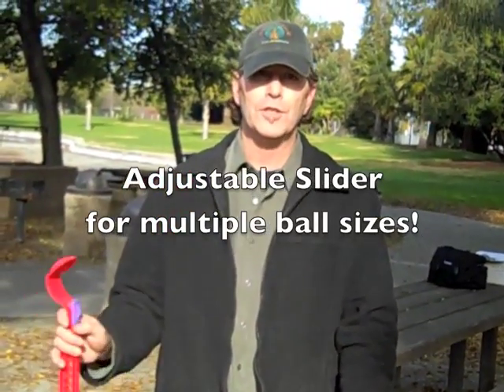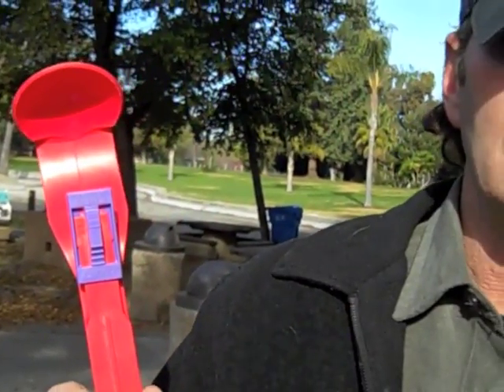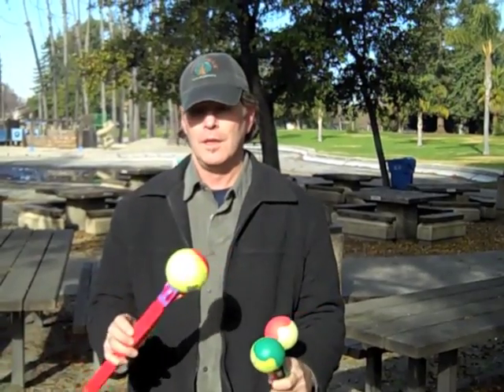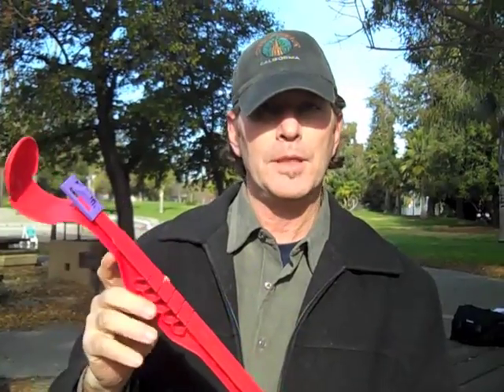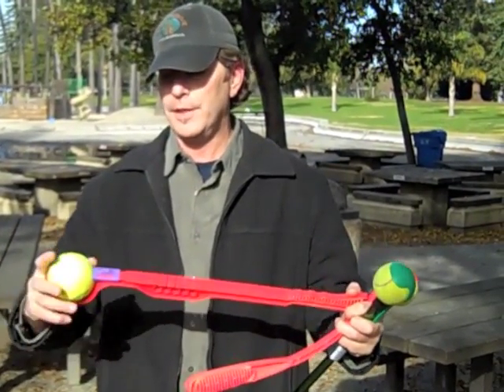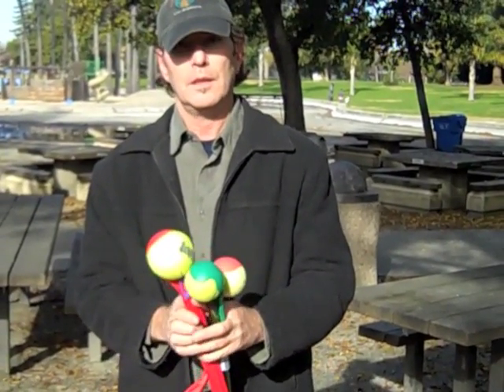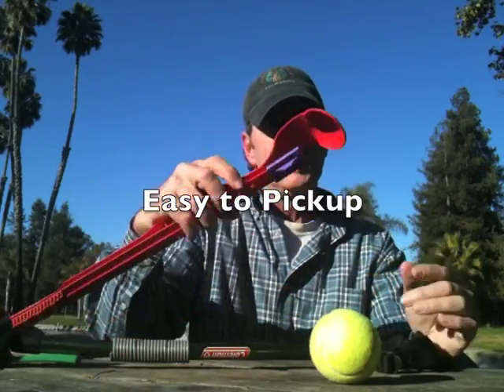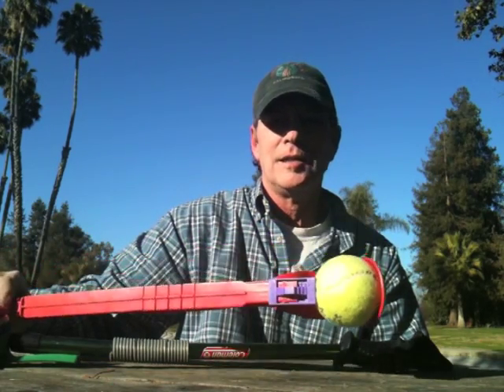Turbo Throw = "Makes Fetch Fun!" vs. Chuckit! (too hard to throw for some)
Updated on: Feb. 3rd, 2015

In this video Doug Weissmann shows off the innovative features of the Turbo Throw that make it better than the competition:

Update: The molds are in Baldwin Park, Ca and the engraving changes have been made AND the scientifically reformulated plastic performs better than anyone could have hoped!

Hello, first, I want to say "hats off" to Mark O'Black, the designer / inventor or the Chuckit!, which is, in my opinion, one of the best interactive toys ever designed, and who helped millions of people have fun outdoors!

Mark's design launched his company Canine Hardware, that was recently purchased by Petmate in 2014.  Good job Mark!

When I first saw the Chuckit! I knew it was based on the ancient At'latl (at-lat-all), used by Stone-age Man to throw spears and gave them tremendous leverage when throwing, but it lacked muscle and was just bone, so I wanted to give my thrower muscle.

The Turbo Throw allows many people who find it hard to throw using the Chuckit!, to be able to use the Turbo Throw because of it's easy pick-up and release feature, this allows more people of younger and older ages to enjoy a ball throwing toy and fetch with their pooch.

The Turbo Throw can also throw odd shaped toys and training floats and more!

The molds are ready for manufacturing, we just need the initial run funded.

Please contact Doug at or today to invest in this money-maker that provides exercise and smiles to people and their four-legged buddies.

We are seeking $50k for a 10% ownership equity in the product, patent and molds, etc.

TurboThrow -- "Makes Fetch Fun!"